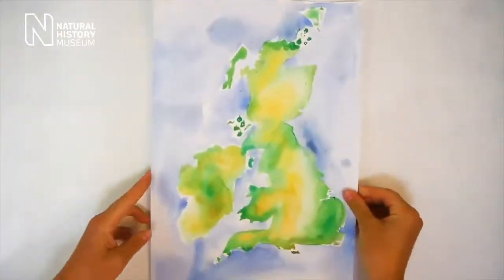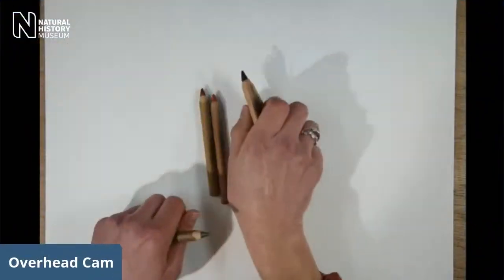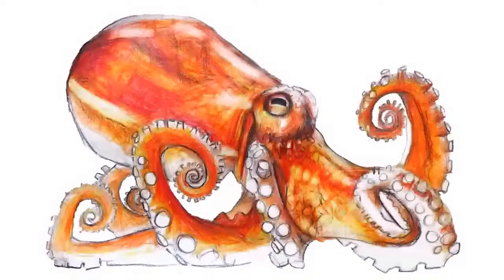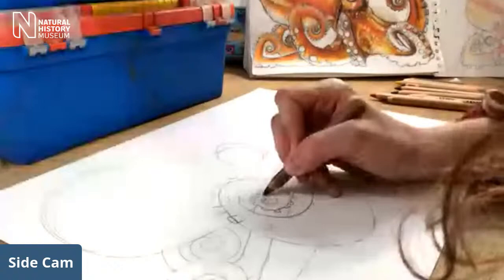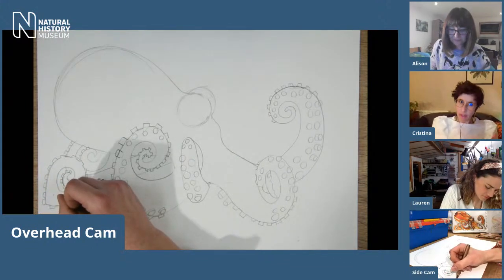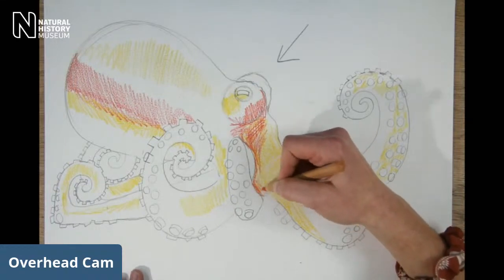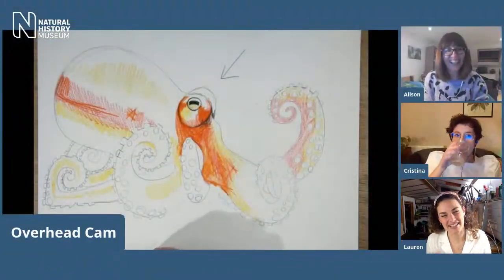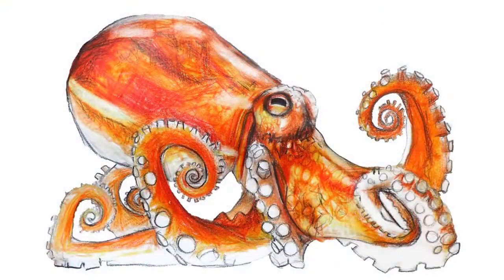Learn to draw an octopus with scientist and artist Lauren Cook | Lates Online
Join us on Thursday 25 March for the next Lates online event. We’re unleashing our creative talents with our first nature drawing Lates Online. Join Museum scientist and award-winning artist/animator Lauren Cook as we have a go at drawing an octopus.

The Natural History Museum in London is home to over 80 million objects, including meteorites, dinosaur bones and a giant squid.
Our channel brings the Museum to you - from what goes on behind the scenes to surprising science and stories from our scientists.

We hope you enjoyed this event. As a charity we need your help. With our doors closed, we're losing vital income. If you could help us with a donation – no matter the size – we'd greatly appreciate it. Thank you.